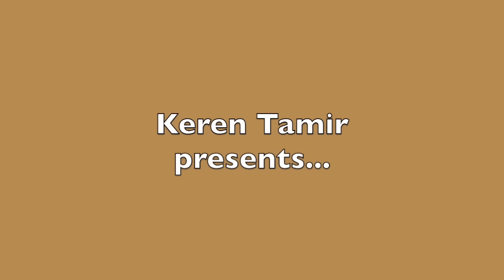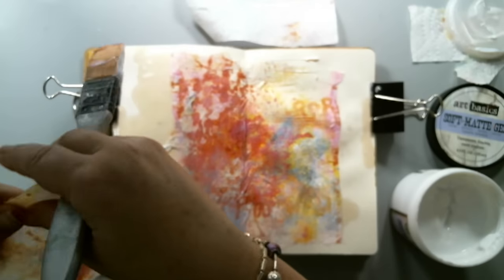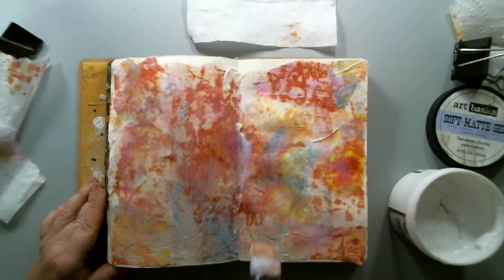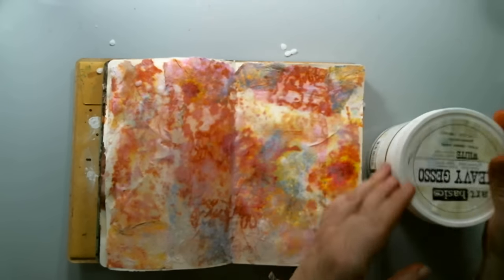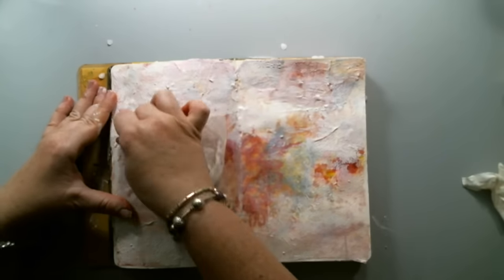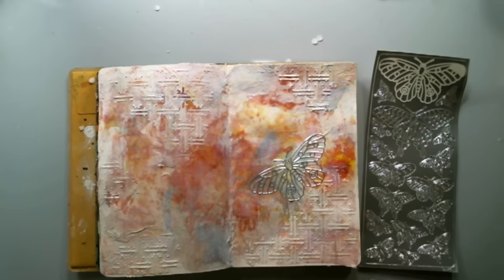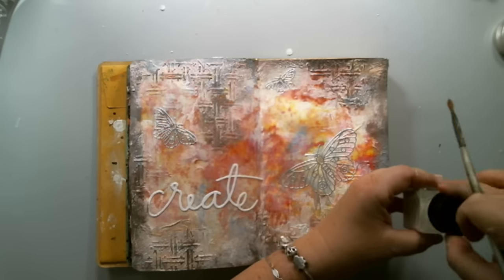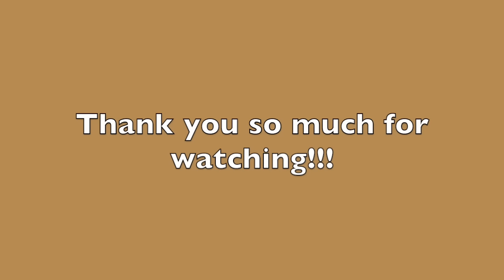Art Journaling Reist Technique with Beeswax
I created a mixed media art journaling page using beeswax pellets and several Prima Marketing Finnabair products. This is a fun resist technique and I loved playing it with. I also use the Prima Finnabair Art Alchemy waxes to add some more highlights.

• Prima Marketing Art Basics Modeling Paste, 8-Ounce, Opaque Matte
• Prima Marketing 963897 Finnabair Art Basics Mixed Media Silicone Brush, 1", Grey
• Prima Marketing 963866 Texture No.2 Finnabair Art Basics Double Ended Brush Set...
• Prima Marketing 963873 Texture No.1 Finnabair Art Basics Double Ended Brush Set...
• Prima Marketing 963880 Finnabair Art Basics Mixed Media Silicone Brush, 2", Silv...
• Stakich Pure White BEESWAX Pellets - 100% Natural, Cosmetic Grade, Premium Quali...